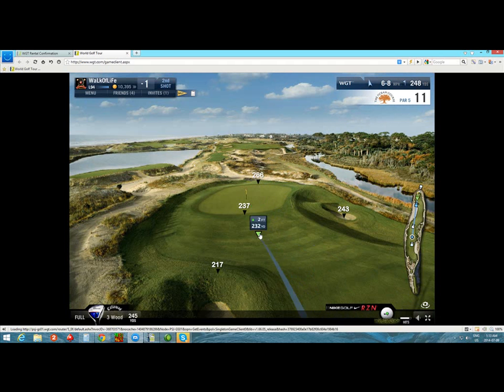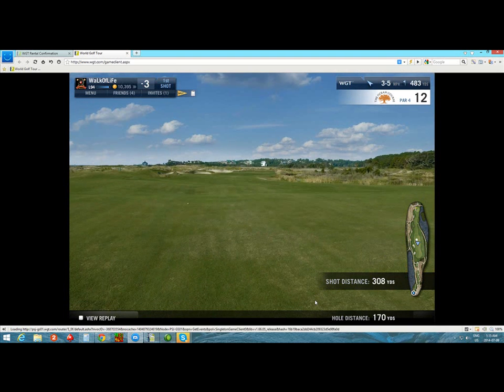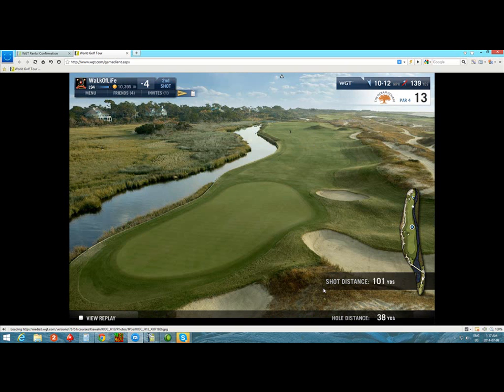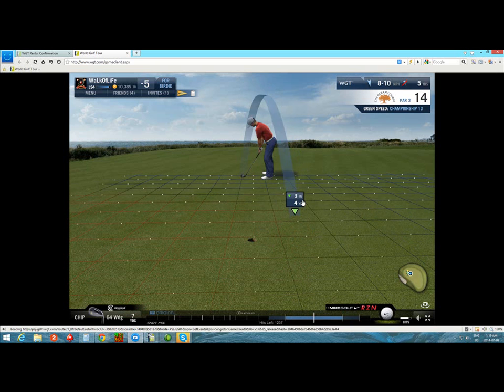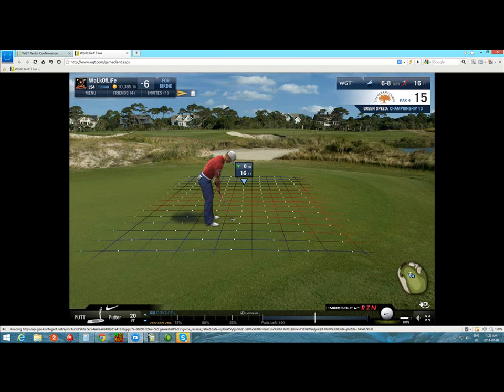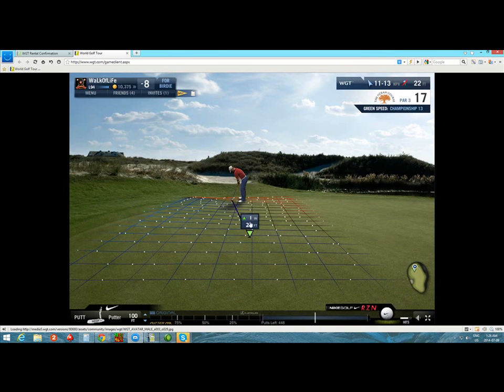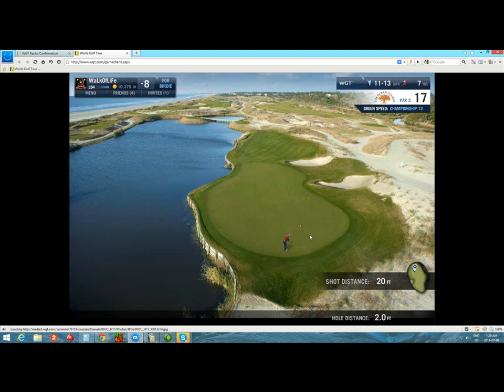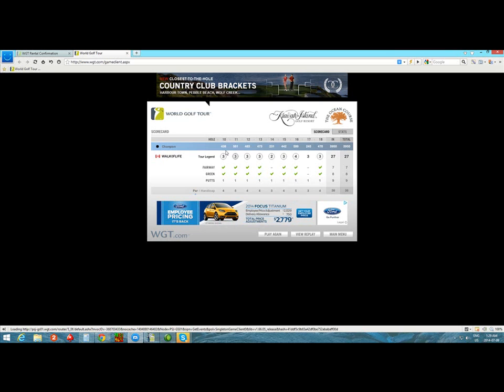Kia B9 Practice